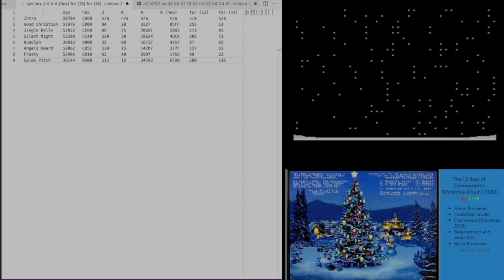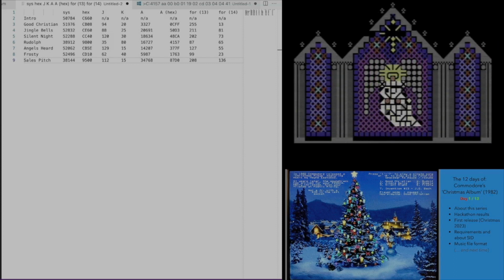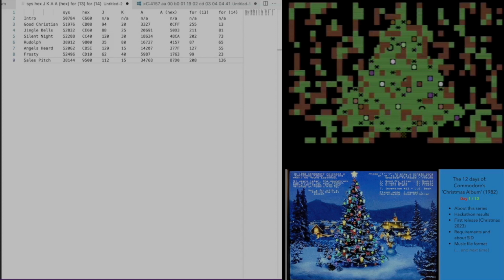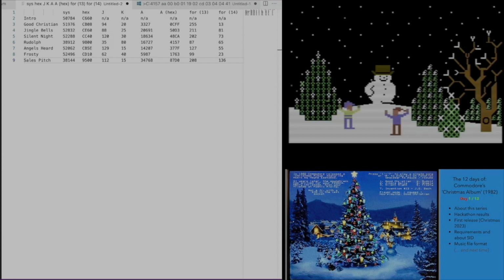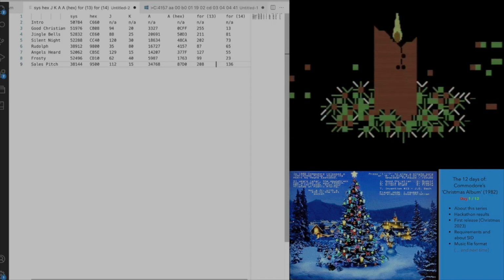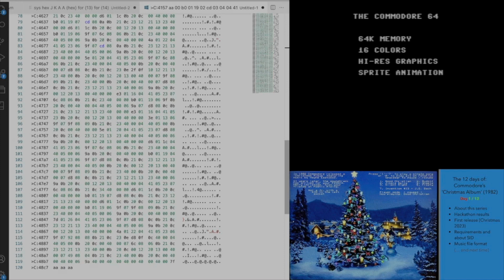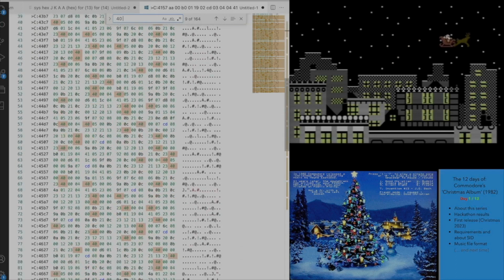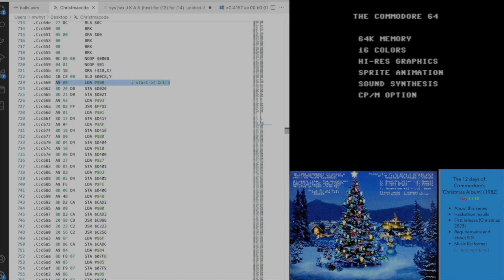The 12 days of [ Commodore's ] "Christmas Album" part 1 of 12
Between December 21st and December 24th of this year, I challenged myself to learn as much as I could from the aboriginal Christmas Demo in order to create something for the Foenix F256 that others could enjoy by the stroke of midnight.

The result was the extraction and porting of the SID player code from the original Commodore 1982 project (the "Christmas Album"), into a standalone program for the Foenix platform including a full palette bitmap scene.

Along the way, the archeology uncovered plenty of techniques and improved my personal understanding of how they did it; this series serves to document the work(s) and my own one-person hackathon, while providing a SID Tutorial of sorts to Foenix F256 users that may have never used a Commodore 64.

Along the way, we will explore subtractive analog synthesis by way of the mighty Moog Model 15 Modular Synthesizer (the real thing, not a soft synth or plug-in) and a half dozen analog synthesizers from Moog, Oberheim, Roland, and Sequential Circuits.

Note that these videos are intended to be produced as ~10-15 minute straight-shot single takes, with little or no editing (at least that was the aim... it always starts out this way).  As a result, I may misstate something or not have the information at hand.  Rather that spend more time editing, I'll simply dump details after the fact here as a 'see also' or errata.

I must add (and apologize) for my mouse cursor NOT appearing in the VS code window (a by-product of using OBS to capture the video and failing to click that option) so it will be a bit difficult to follow; I recommend pausing and clicking back in order to capture the plot, if this detail is important to you.

You might also be interested in Issue #13 of the Foenix Rising Newsletter where we discuss this a bit more:

Missing detail and thoughts for Day #1:

The Rudolf song is ~1900 bytes long, in case you were wondering.

Regarding the size of the original Commodore "Christmas Album":The size of the two machine language segments totals 41,727 bytes of memory and the two BASIC programs add another 2.2K to that total.  Note that the early Commodore machines had an 8K Kernal and an 8K BASIC ROM, bringing the total used to 60,397 bytes; another 2,000 bytes were used for the screen and color memory, and more for the 6502 stack and first few pages of memory that the Kernal very much depended upon, etc.  The point is, this was an extremely ambitious collection of code and data considering how early it was in the life of the Commodore 64, a time when the competition was shipping 48K machines.

When we get to talking about the FoeniXmas23 demo, you’ll learn that the bitmap screen alone (without the color palette) is 76,800 bytes.  We’ll talk about how we squeeze that into what is essentially a 64K CPU footprint later in the series.

Please leave constructive feedback and questions and I will address them promptly and take them into account in one of the next 11 episodes.